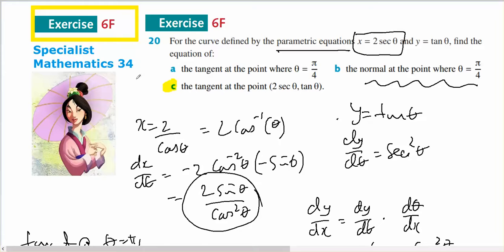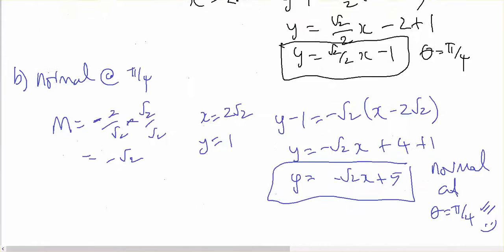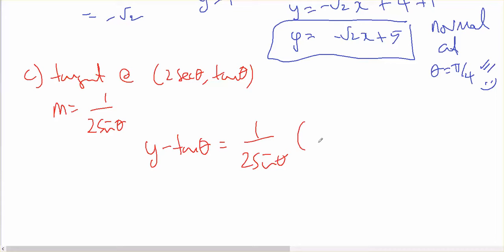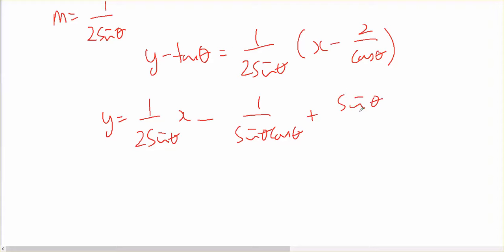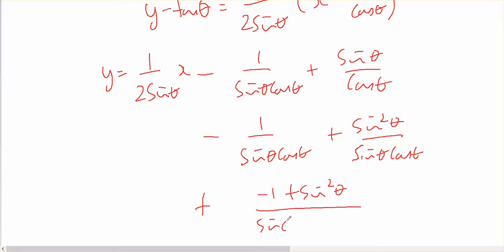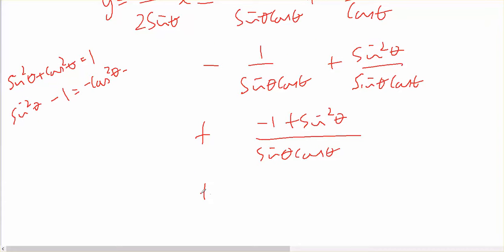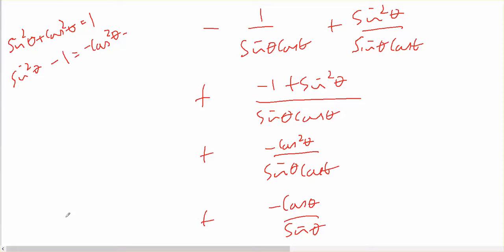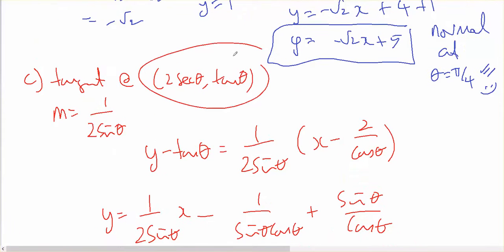sm34 6F 20c general rule for tangent in terms of theta